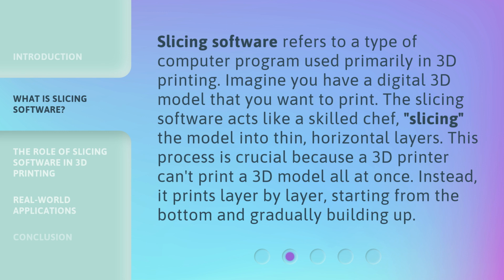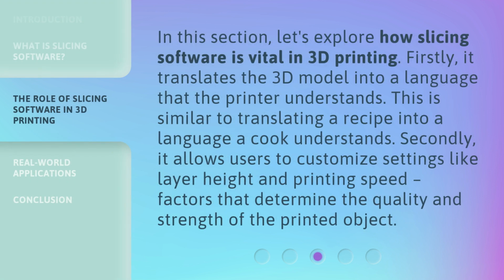Understanding "Slicing Software": A Guide for English Language Learners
00:00 • Introduction - Understanding "Slicing Software": A Guide for English Language Learners
00:31 • What is Slicing Software?
01:04 • The Role of Slicing Software in 3D Printing
01:34 • Real-World Applications